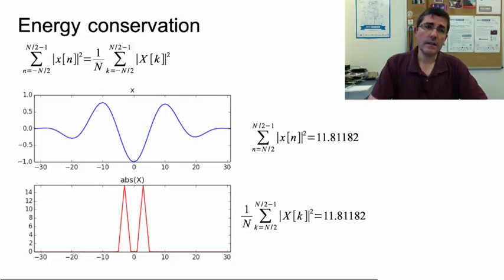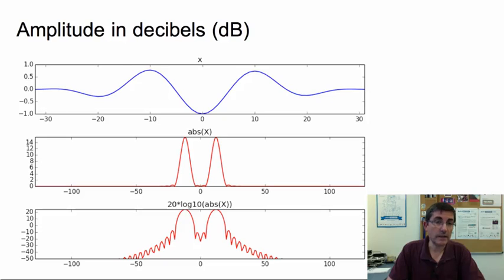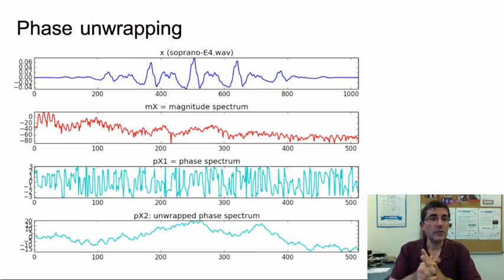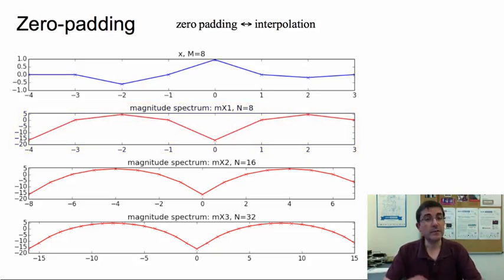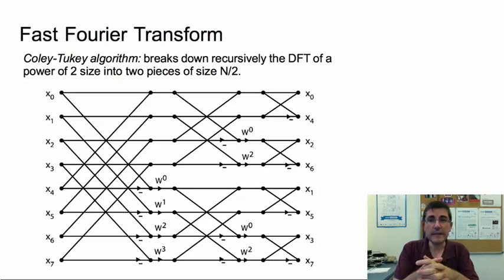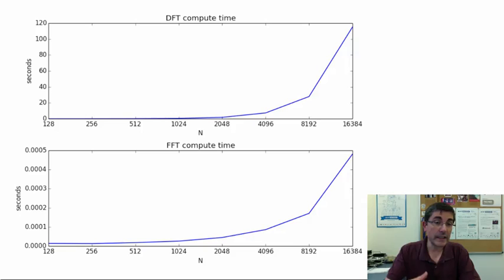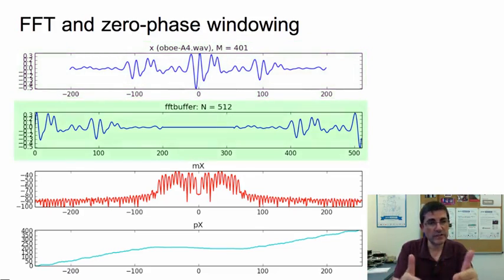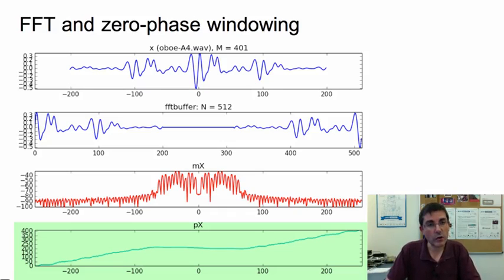3 2 3T2 Theory lecture 2 Fourier properties 2 week 3